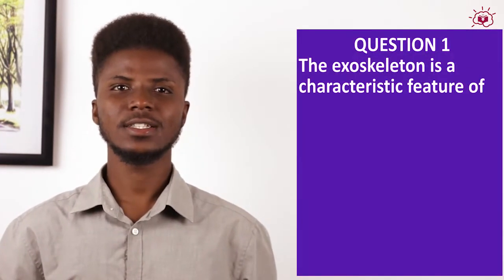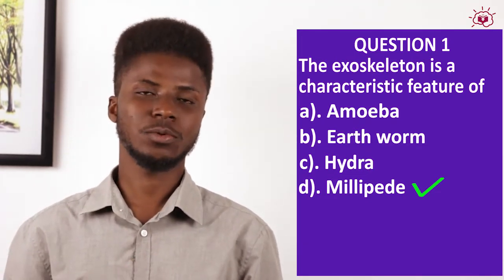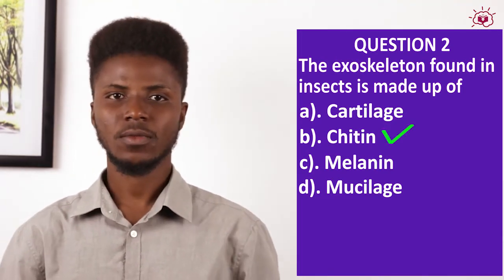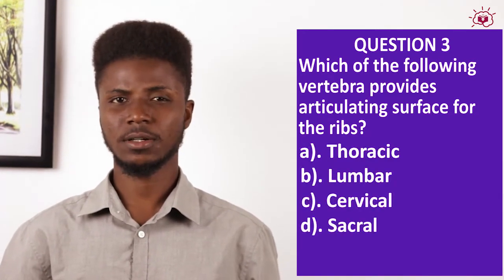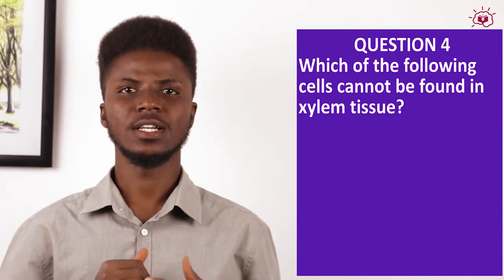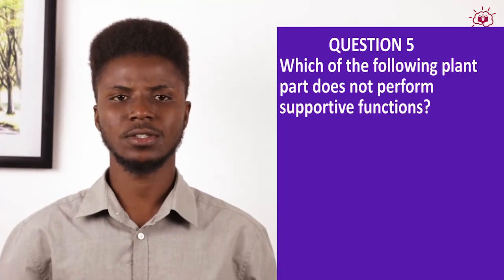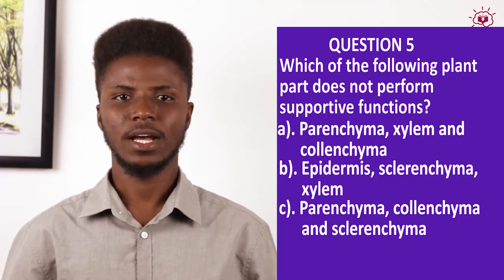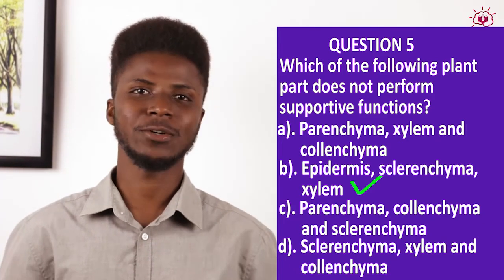4 Solution to Past Questions tissues and supporting system (Biology Tutorial for WASSCE )